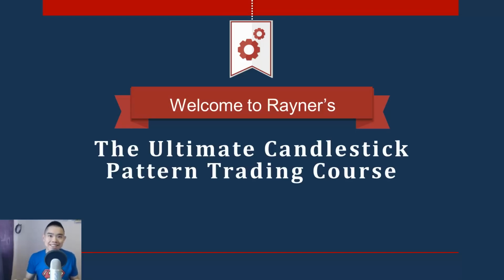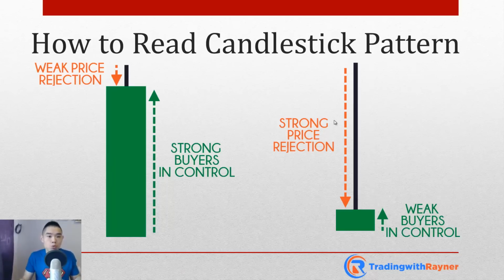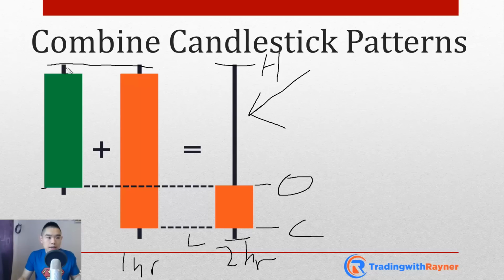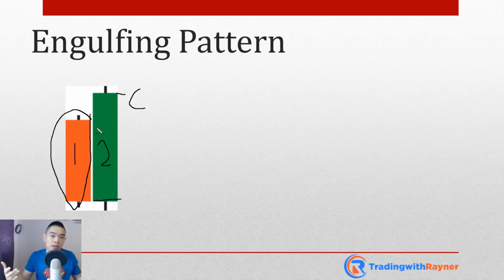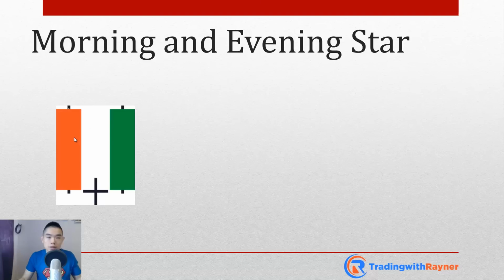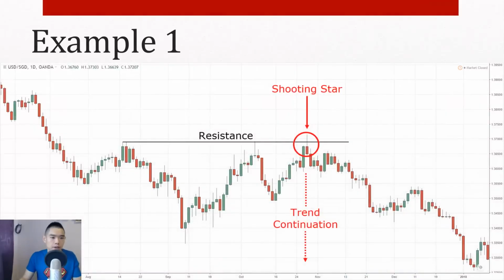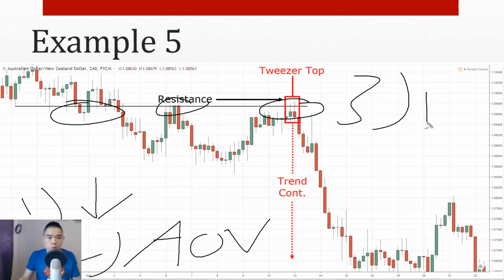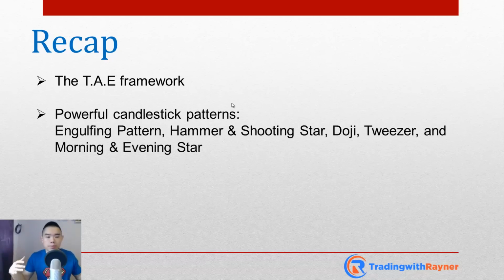Beginner's Guide to Candlestick Trading Patterns | Christian Forex Traders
Welcome to "The Ultimate Candlestick Patterns Trading Course" by Christian Forex Traders! In this video, we delve into the foundational concepts of candlestick patterns, tailored for beginners looking to master binary options trading on Pocket Option. This course integrates Christian principles with essential trading strategies, ensuring you develop a strong ethical foundation while learning to navigate the fast-paced world of trading.

What You'll Learn:
Candlestick Patterns Basics: Understand the key components of candlesticks—open, high, low, and close—and how they form the basis of chart reading.
Identifying Common Patterns: Learn about bullish and bearish engulfing patterns, hammer and shooting star, Doji patterns, and more.
Combining Candlestick Patterns: Discover how to combine patterns for a more comprehensive analysis of market trends.
Avoiding Common Mistakes: Learn what not to do when trading with candlestick patterns to minimize risks.

TAE Framework for Trading: Explore the Trend, Area of value, and Entry trigger (TAE) framework to enhance your trading decisions.
Applying Patterns in Binary Options: Tailor your knowledge specifically for binary options trading on Pocket Option.

Start Trading with Pocket Option:
Mastering candlestick patterns is crucial for success in binary options trading. This course provides you with the tools and strategies to identify high-probability setups, helping you make informed trading decisions on Pocket Option.

Support and Resistance: Video Link
Money Management: Video Link
Patterns: Video Link
Explore More!